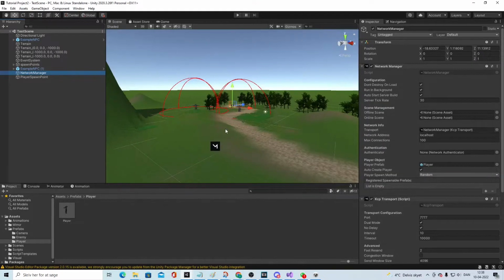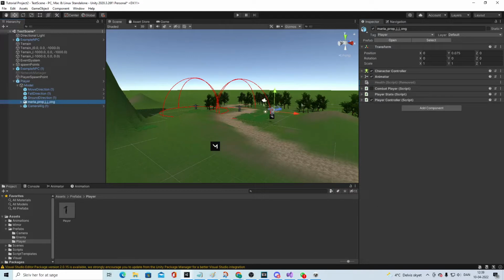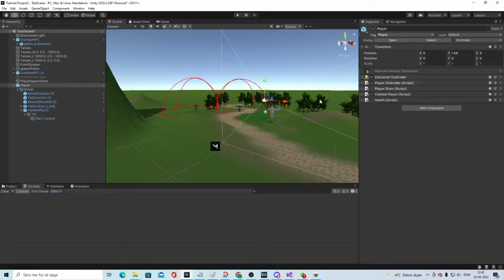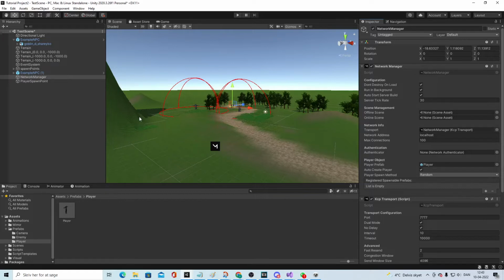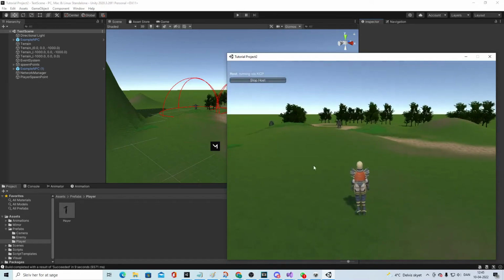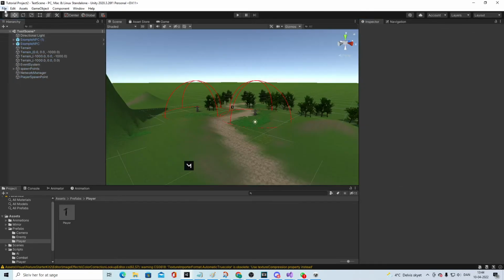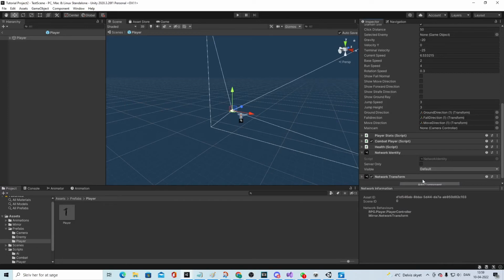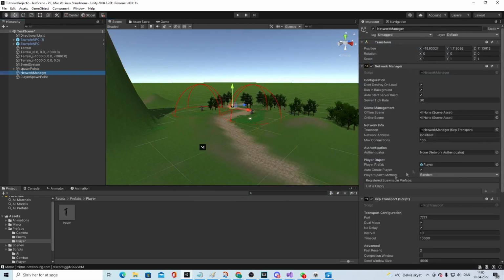Unity Multiplayer RPG Part 19 - Syncing player and Camera (Mirror)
In this video we are Syncing the player and Camera so client and host see each others movement.